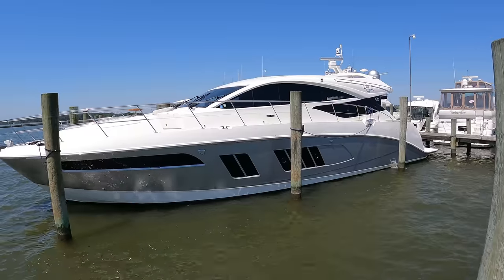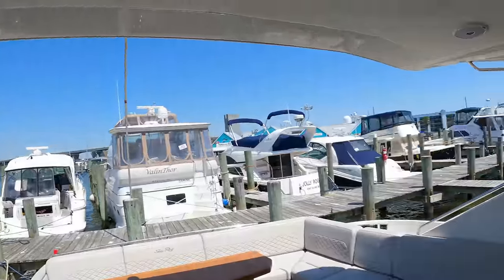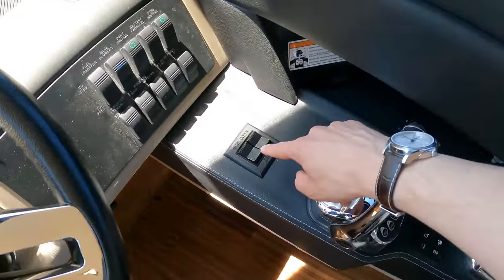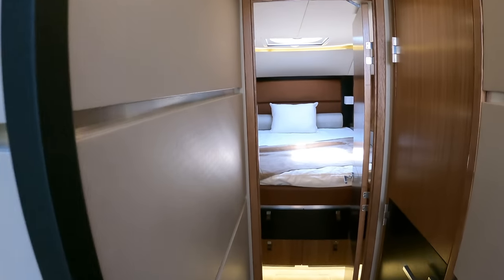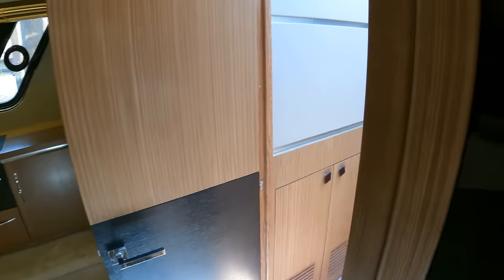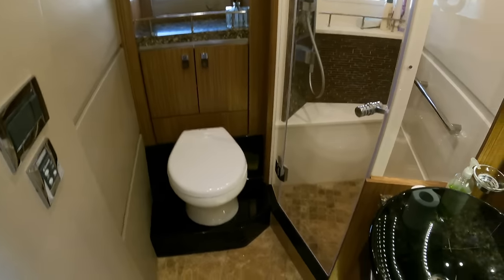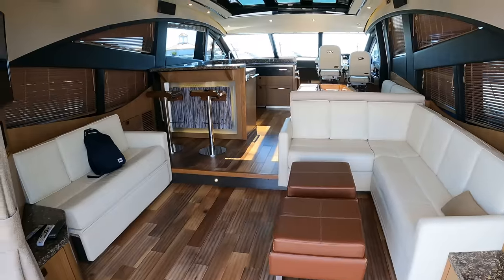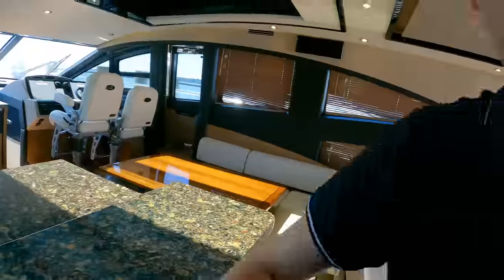Touring the MOTHER OF ALL SEA RAYS - $1,500,000 Sea Ray L650 Yacht Tour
Sea Ray is the most popular boat brand in the United States. Join me on a full walkthrough of the largest yacht Sea Ray built as part of their L (luxury) Class. This 2017 Sea Ray L650 is in great condition and is a perfect example of what the Sea Ray Luxury Yacht line has to offer. This luxurious yacht has four cabins, two Seakeeper gyro stabilizers, a FLIR camera system, crew quarters, and a host of other amazing features.

About Yacht Addiction:
Hey, I’m Tony. Thanks for checking out Yacht Addiction on Youtube! If you love yachts, this is the place for you! New yacht tours go live every Tuesday.

Shop some of my favorites:
Boat shoes
My Camera

0:00 Intro
0:47 Cockpit
1:54 Interior
3:14 Galley
4:57 Helm
7:20 Cabins
12:45 Exterior
15:00 Engine Room
16:54 Swim Platform/Crew Quarters
18:31 Outro